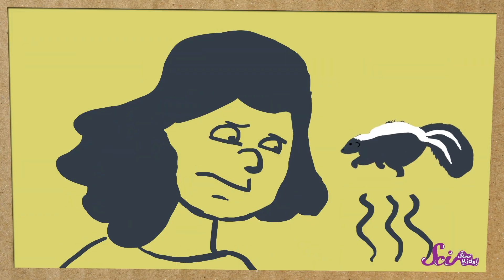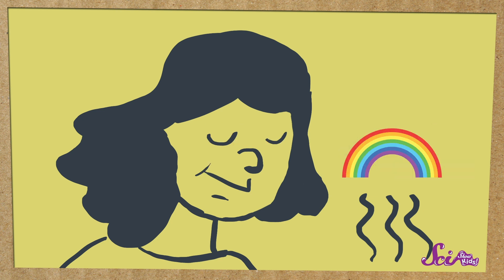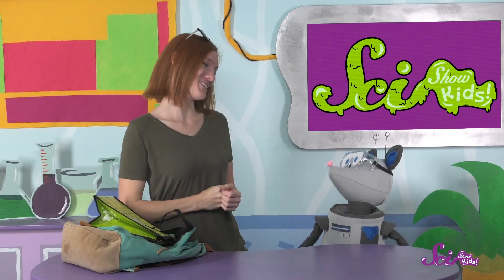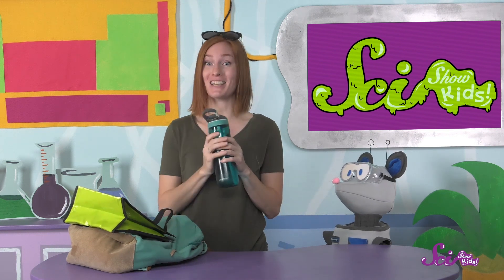Slimy Animals! | Hippos, Frogs, and More | Amazing Animals | SciShow Kids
Ever wonder why some animals don't need sunscreen or how they can live in dry climates without water? Well, some of them can use the slime their bodies produce in weird and helpful ways!